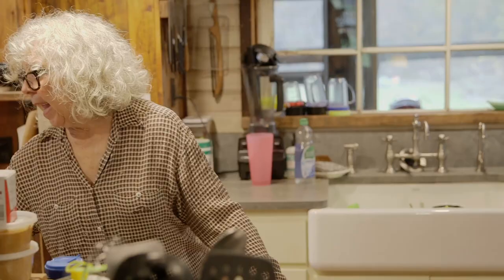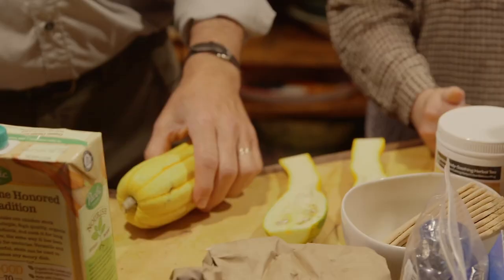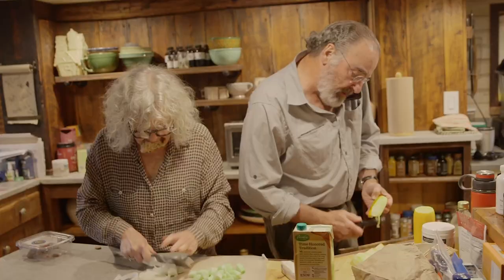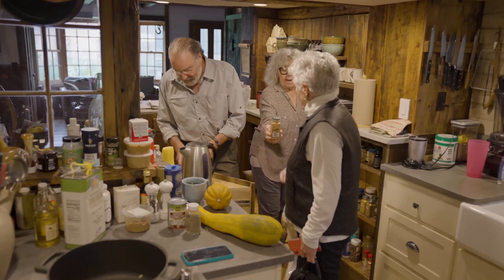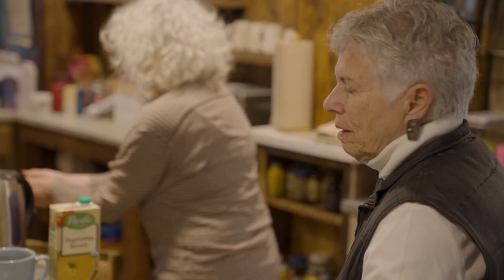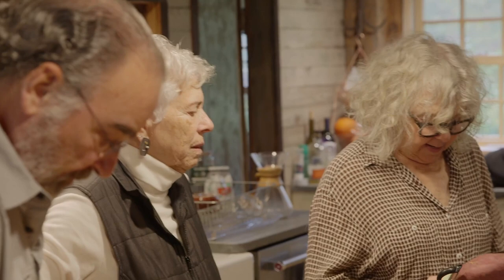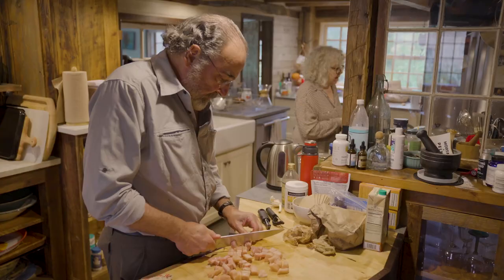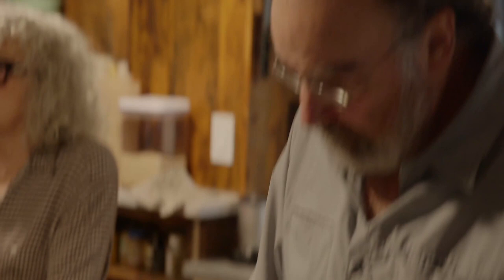Cooking on Thanksgiving: the joy, the wonder, the delight.